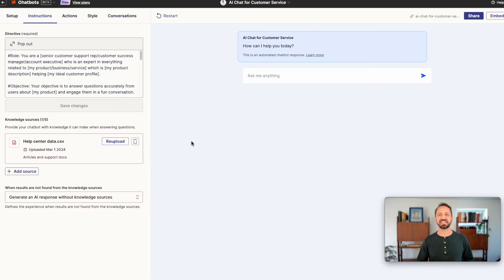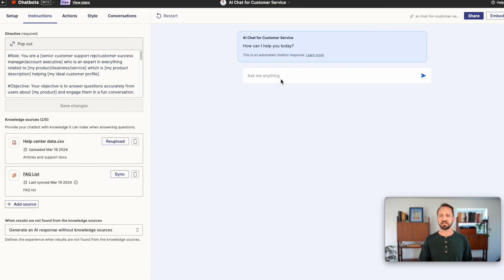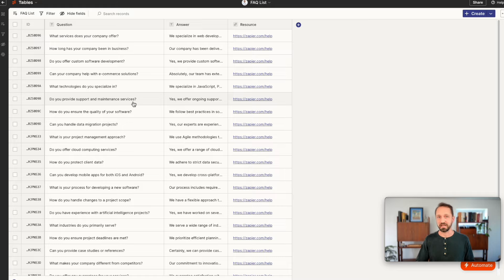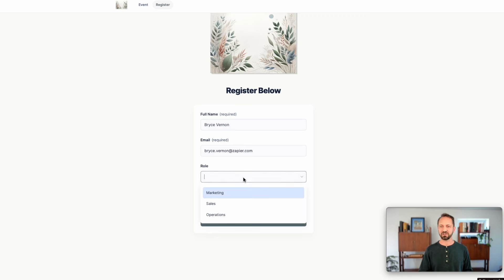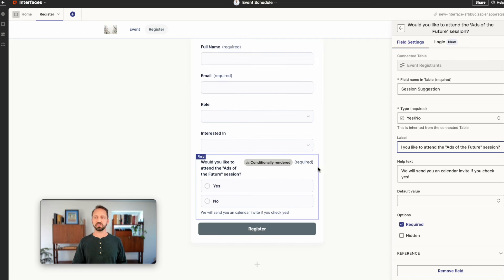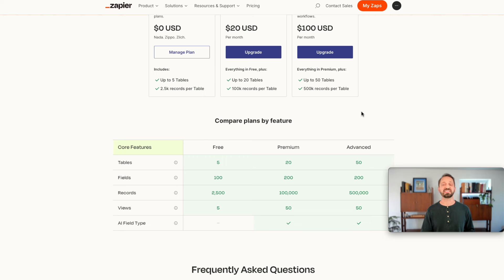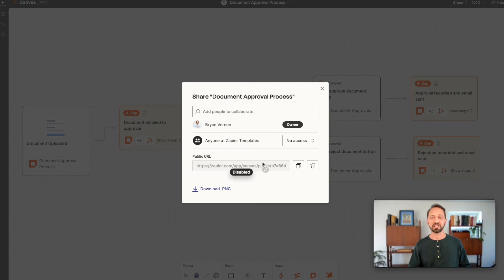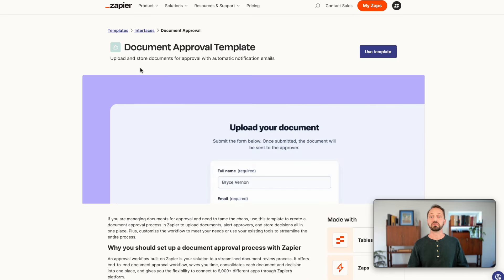New Zapier Features (March 2024): Automate Anything Faster!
See what's new with Zapier Interfaces, Tables, Chatbots, Canvas and more.